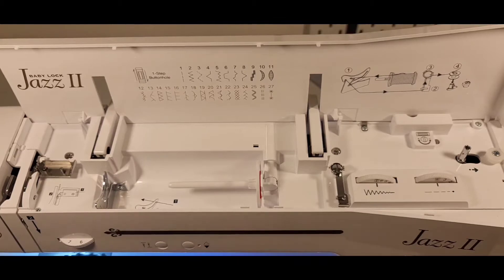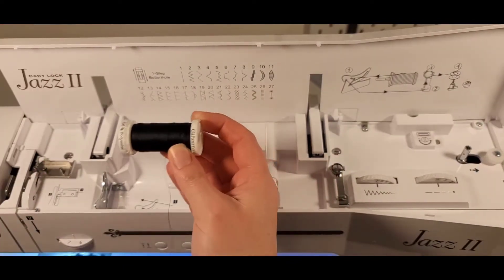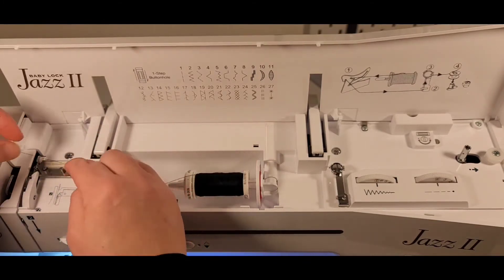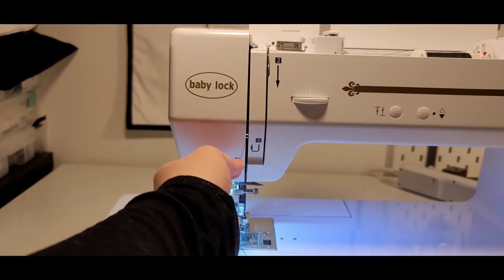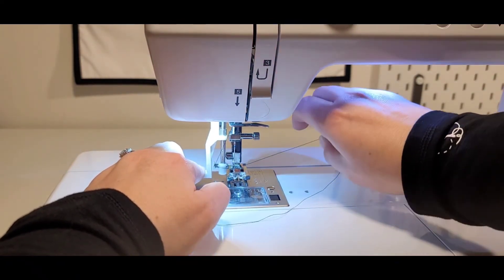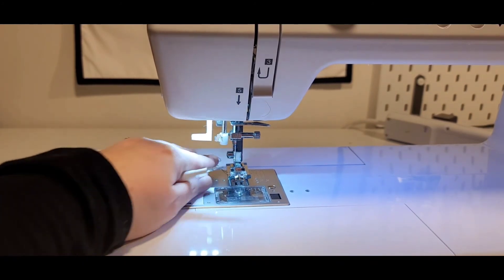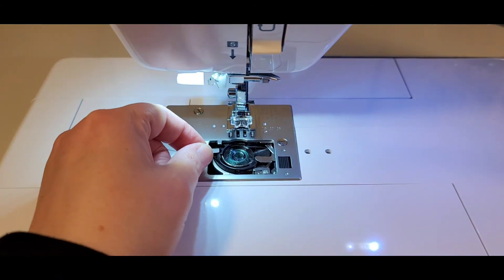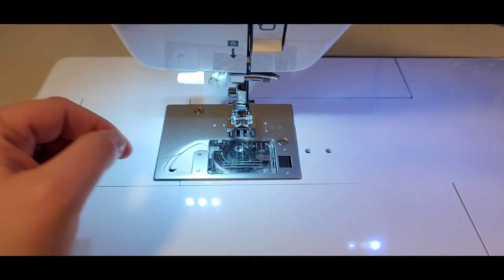Master the Art of Threading: A Step-by-Step Guide to Threading Your Baby Lock Jazz II Sewing Machine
Get ready to take your sewing to the next level with the Babylock Jazz II sewing machine! This high-performance machine offers a range of features that make it easy and convenient to use, including a color-coded threading system, an automatic needle threader, and a jam-proof bobbin system.

In this video, we will show you step-by-step how to thread your Babylock Jazz II sewing machine. First, we'll start by showing you how to thread the upper thread, following the color-coded path and using the automatic needle threader to make the process even easier.

Next, we'll demonstrate how to wind the bobbin and insert it into the machine, making sure it's properly placed and tensioned. With the machine threaded, you'll be ready to start your next sewing project in no time!

So, join us as we take you through the process of threading your Babylock Jazz II sewing machine, and discover how easy and convenient it can be to sew with this high-quality machine